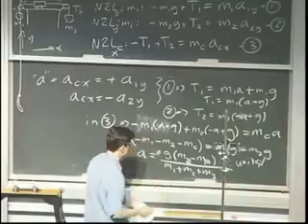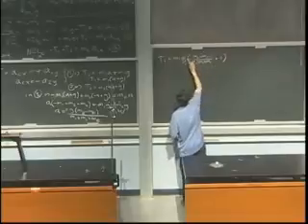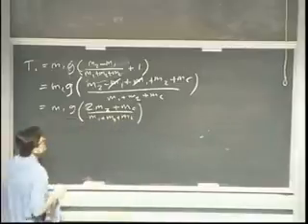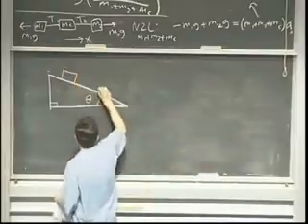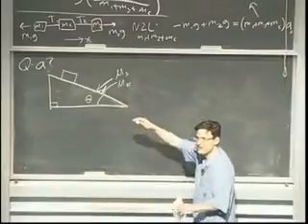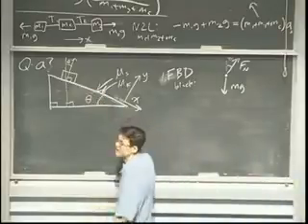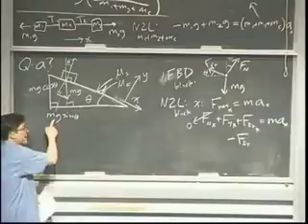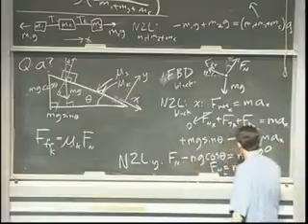07 2013 02 12 Lecture 7 Yet more on Newton's Laws001